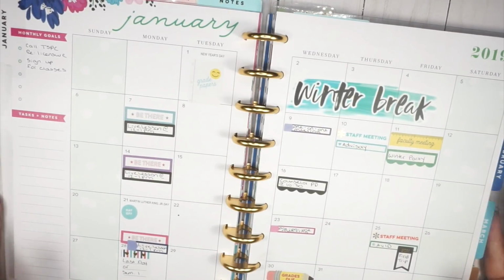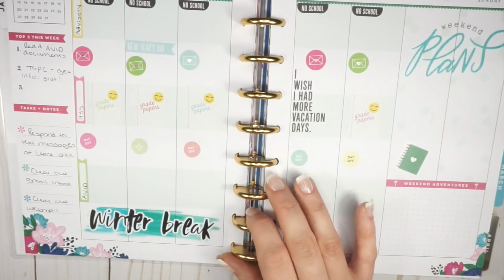BOSS BABE SOCIALITE PLAN WITH ME | HAPPY PLANNER TEACHER PLANNER SET UP | WORK PLANNER PREP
In this video, I show you how I prepped my Happy Planner Teacher Planner (Happy Planner Girl Socialite) for the month of January 2019. I walk through setting up my back to school monthly spread, currently page, and the first week. Even if you don't have a MAMBI teacher planner, you will find tips and tricks that help in your every day planning and in your work planner!

Hi teacher planner babes and bros!  Feel free to join my teacher planning group as well! Here it is